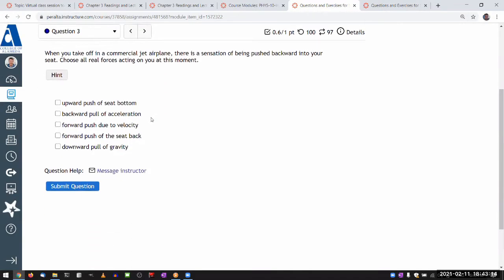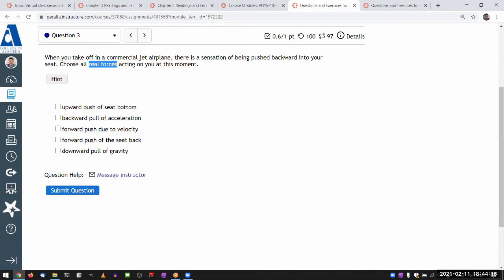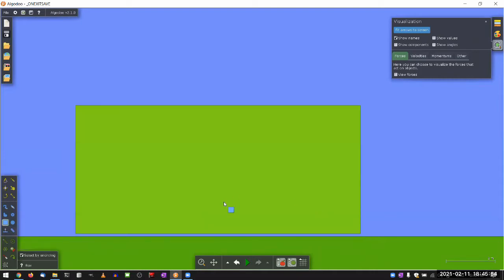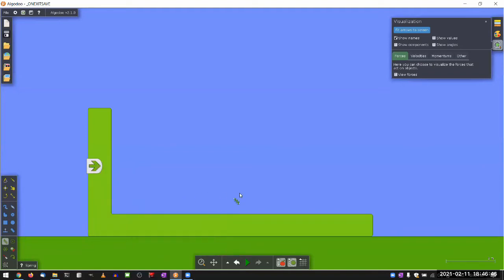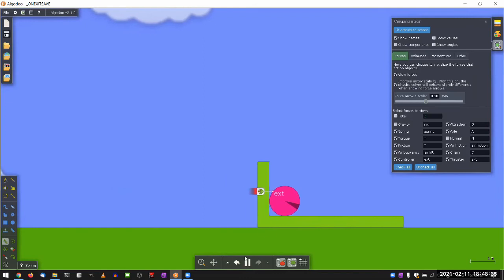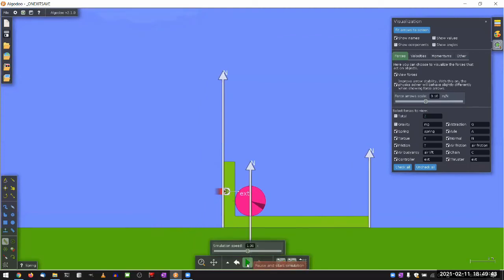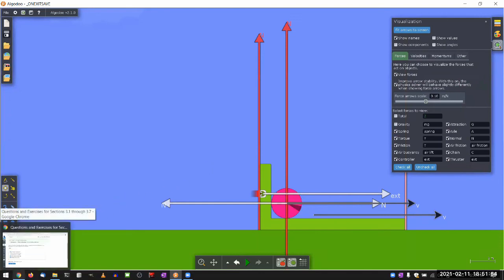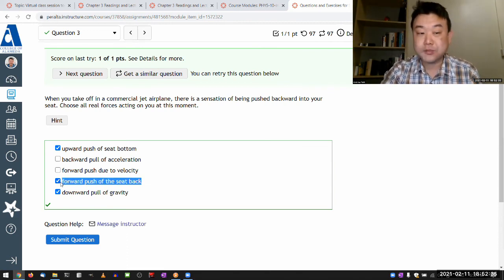Physics 10 - Chapter 3 - Force in an Accelerating Vehicle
Recording from Spring 2021 PHYS 10 class.